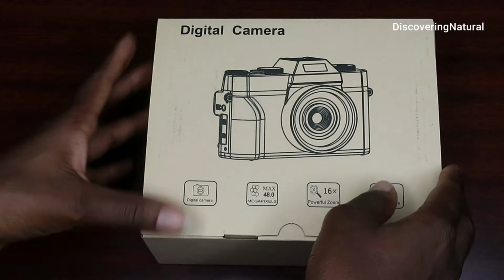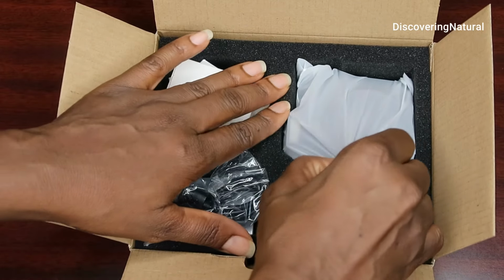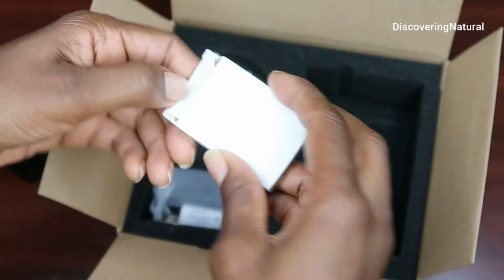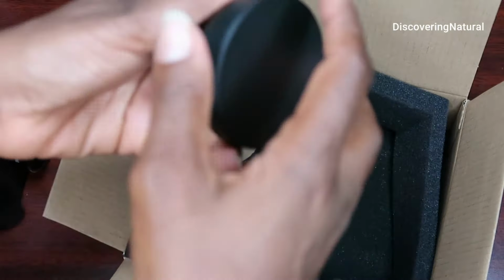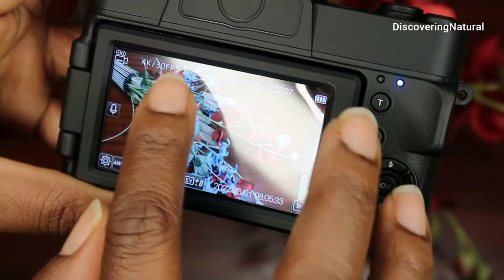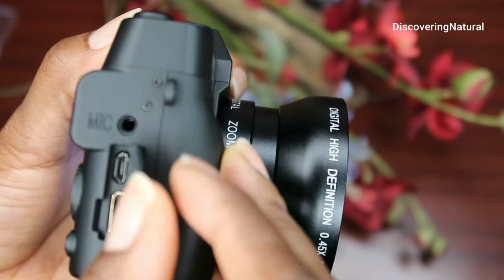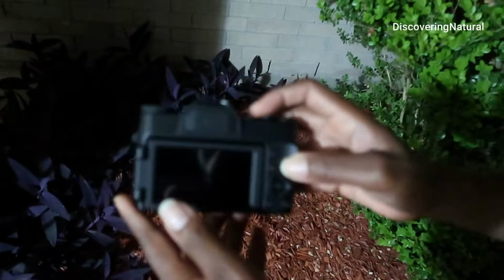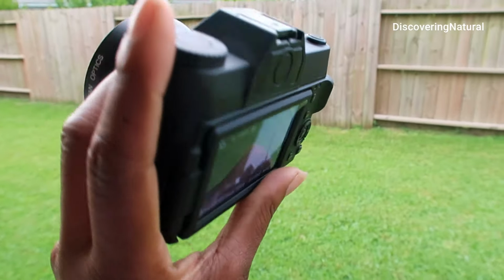4k Digital Camera 48mp Camera Vlogging Camera Review UNDER $200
Where to buy

Welcome to the channel that gives you quick tips on how to grow your Youtube channel, how to grow your instagram following and how to grow your Facebook following. I give you tips without TOO much unnecessary chatting.

If you want a banner, intro and outro created, contact EditsbyEni on Instagram

For Channel Reviews and Mentorship, send a message to DNVlogsLife on Instagram